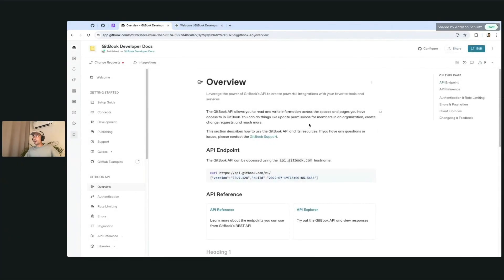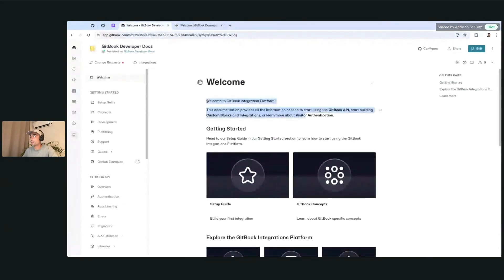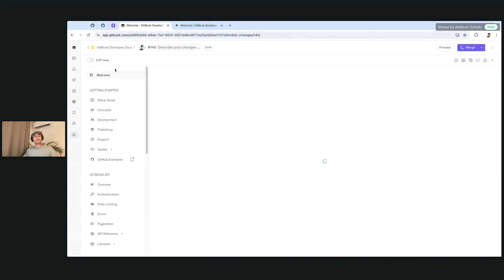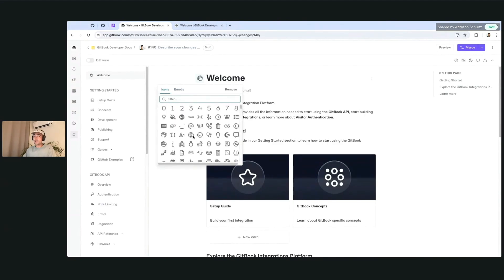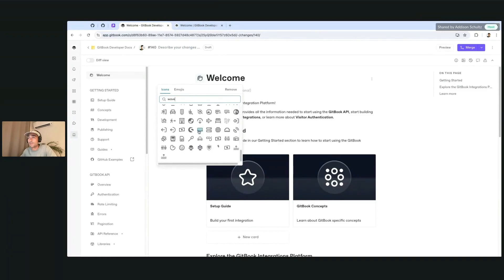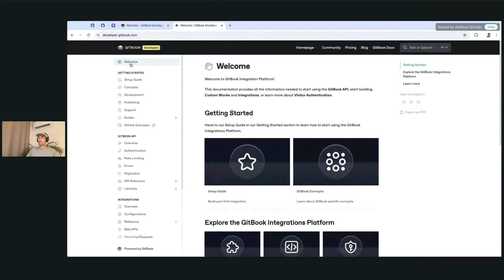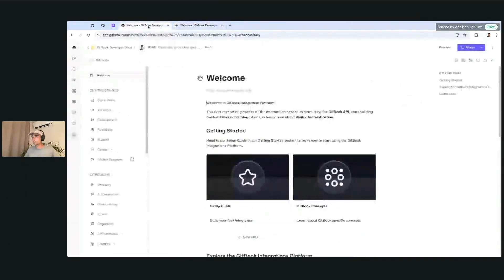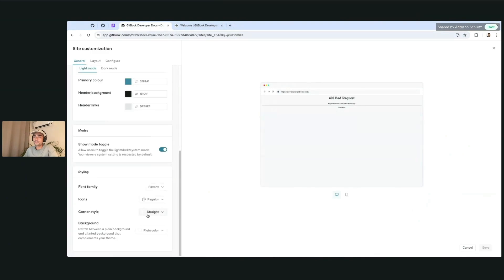Custom Icons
GitBook allows you to quickly create content, and gives you all the tools to publish beautiful, and interactive documentation. This video will cover custom icons in GitBook.